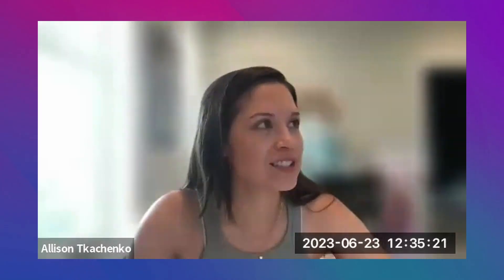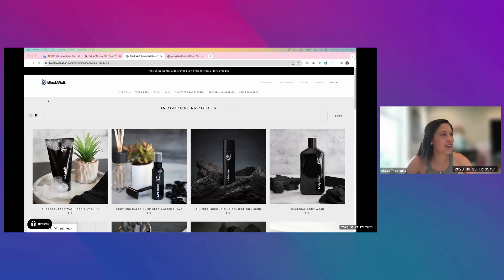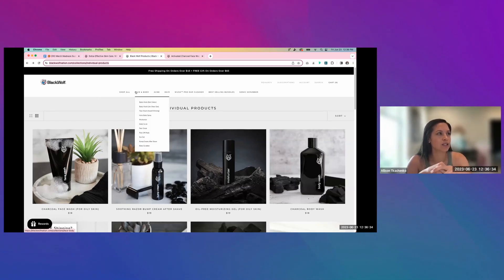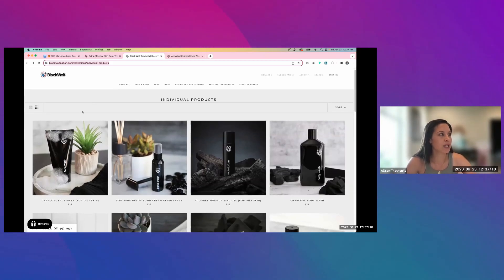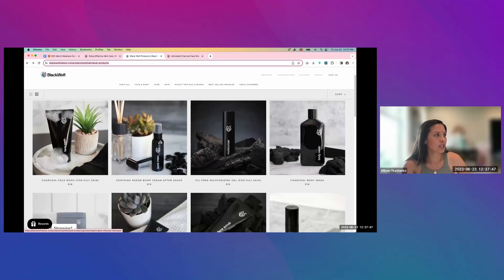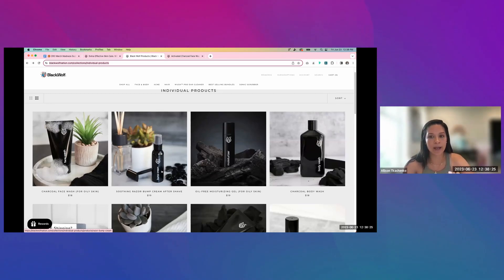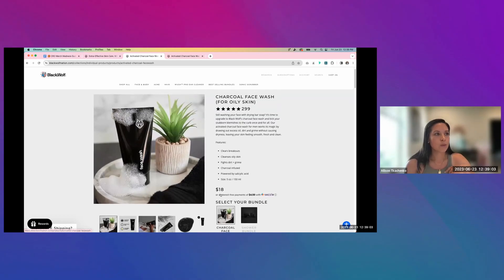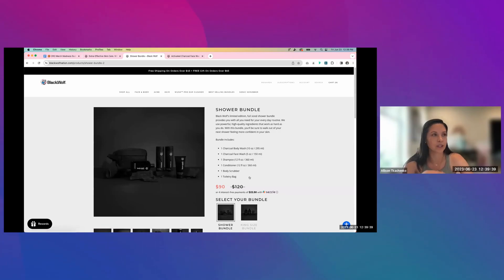Simplify and Optimize: Allison Tkachenko's Expert Tips for Streamlining Navigation and Enhancing UX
Book a free site speed evaluation for your store and improve your site speed Allison Tkachenko suggests streamlining the navigation by reducing the number of options and focusing on bestsellers. She emphasizes the importance of guiding the user journey and reducing friction. On the PLP, she recommends adding filters and testing different filter placements, either as a dropdown or a sidebar. Additionally, she proposes adding quick view options with essential product information and reviews for a seamless browsing experience.

Moving to the PDP, Ali identifies an area of frustration with the selector bundle section. She suggests repositioning it after the buy box and relabeling it as recommended products or bundle options. This allows users to focus on the conversion buttons first before exploring related products. Ali also notes the disruptive experience of clicking on a bundle option and being directed to a new page, proposing a smoother user journey.

Although time constraints limit further discussion, Ali highlights the importance of these key points to enhance the website's user experience. Join Ali as she shares her expertise in improving the PLP and PDP for optimal user engagement and conversion.